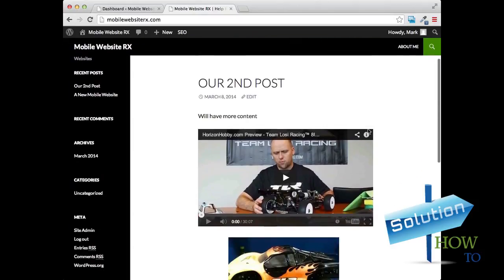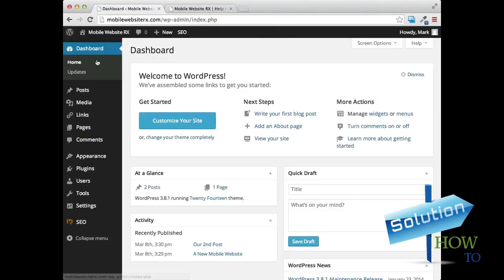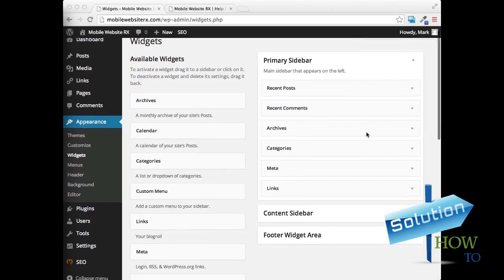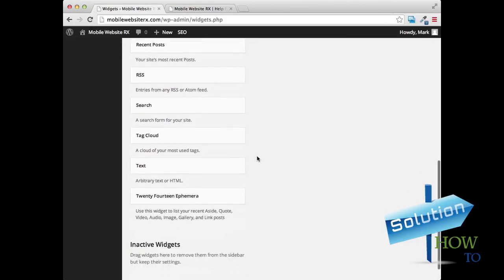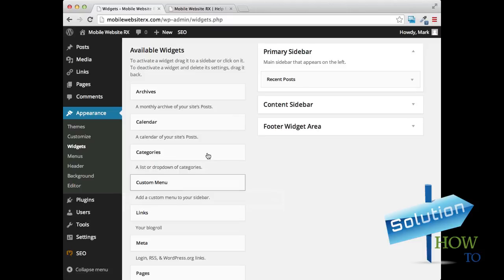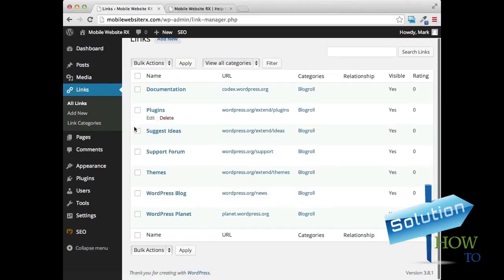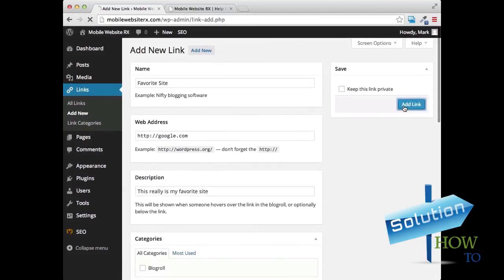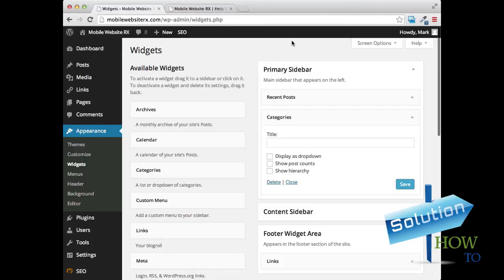How To Use Widgets in WordPress 7 out of 11